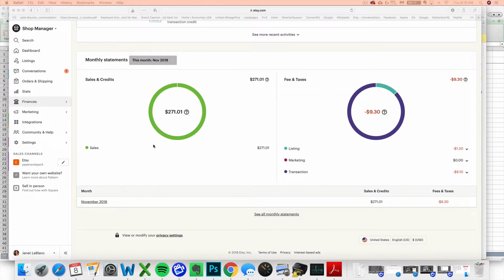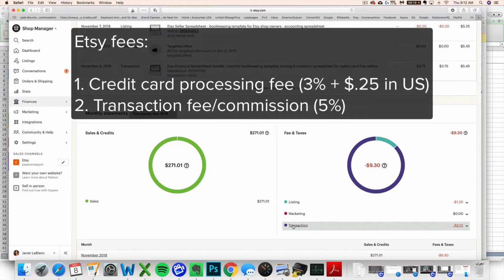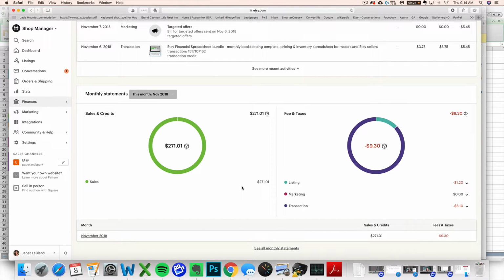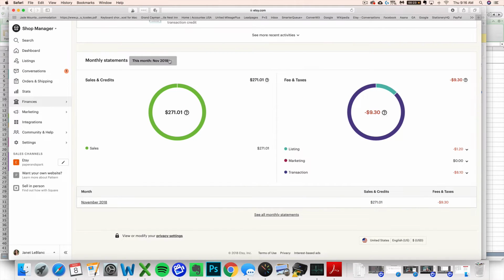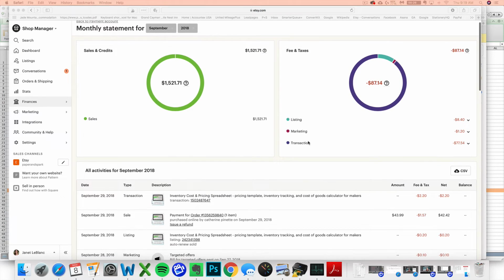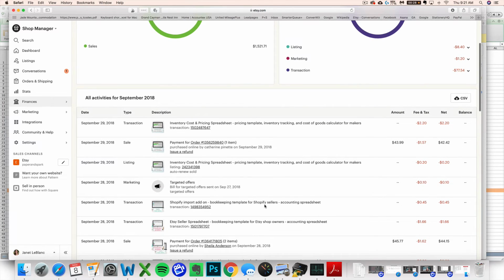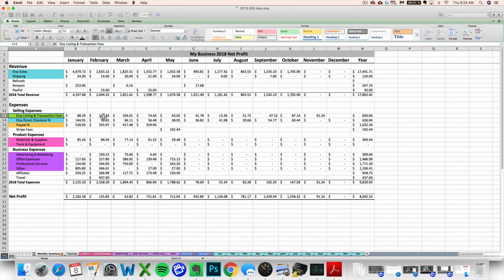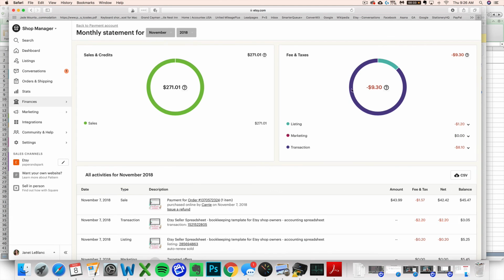Etsy's Updated Billing System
How to interpret the new Etsy billing system, the financial dashboard, and how it affects your Paper + Spark spreadsheet

If you need a Paper + Spark spreadsheet to make your Etsy bookkeeping available, you can find it